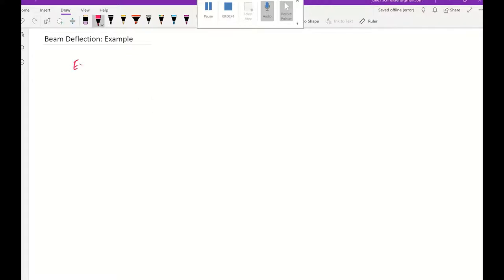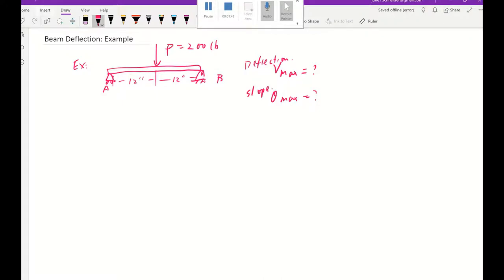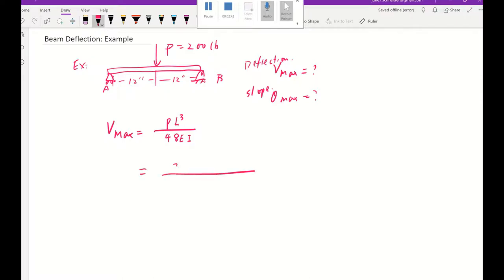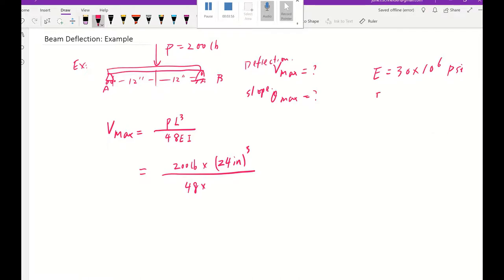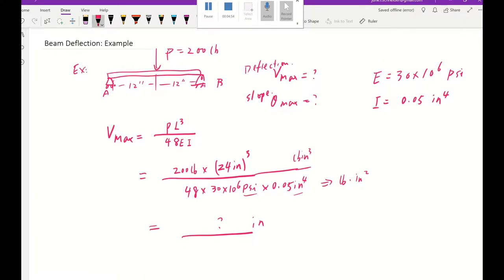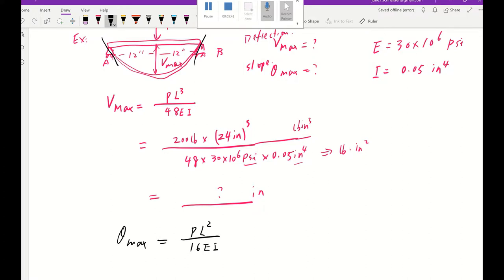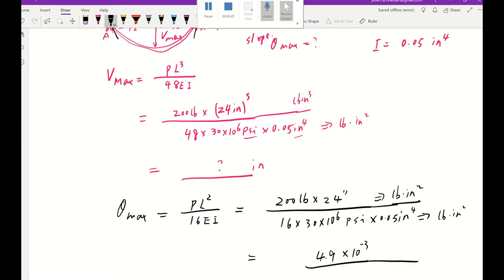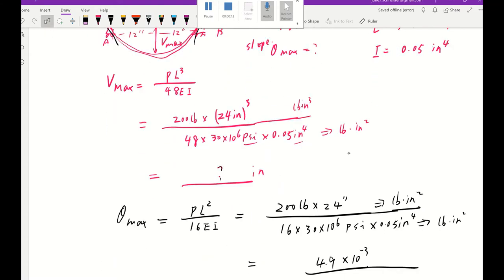Beam Deflection: Example 1